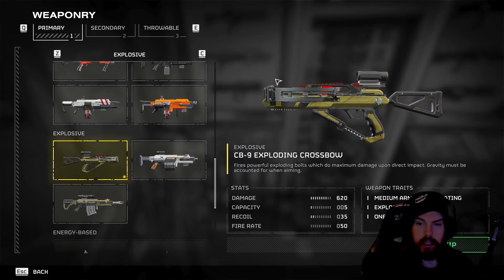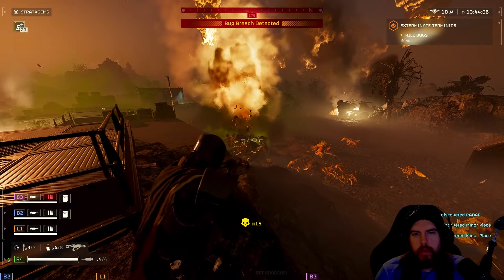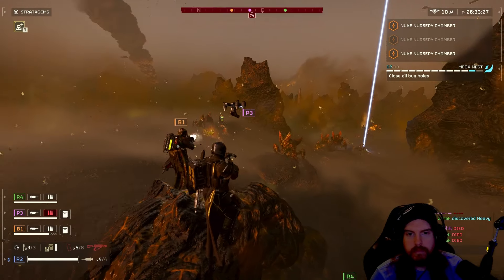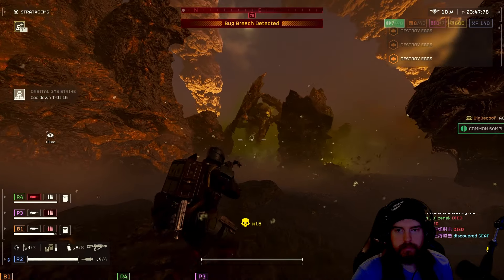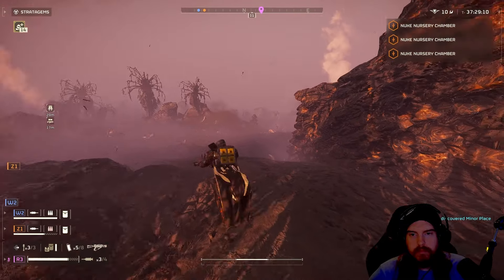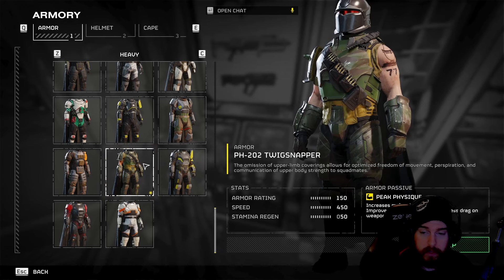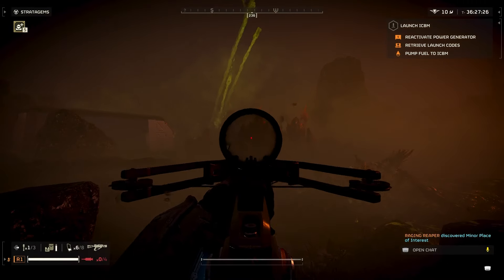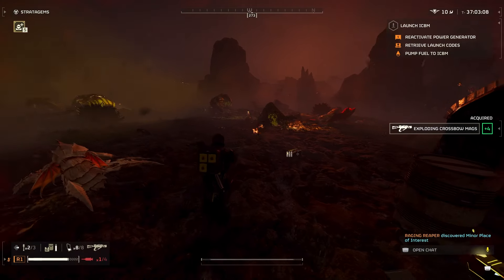BEST EXPLOSIVE CROSSBOW LOADOUT FOR THE TERMINID IN HELLDIVERS 2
WHAT ARE YOU USING WITH THE EXPLOSIVE CROSSBOW?

0:00 - INTRO
1:17 - EXPLOSIVE CROSSBOW TIPS, AND CAPABILITIES
10:23 - SECONDARY WEAPON
11:21 - THROWABLE
12:32 - ARMOR
13:00 - STRATAGEMS/ STALWART
14:05 - SUPPLY PACK
14:45 - ORBITAL RAILCANNON STRIKE
15:40 - EAGLE NAPALM AIRSTRIKE
16:52 - ALTERNATIVE STRATAGEMS